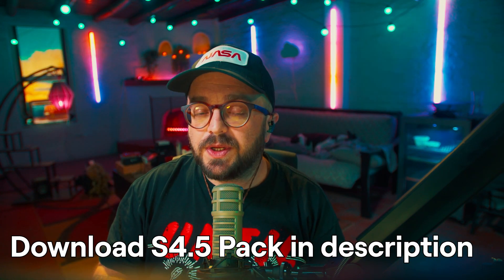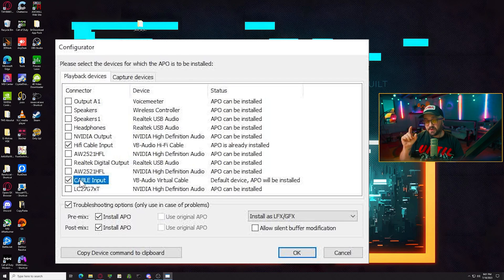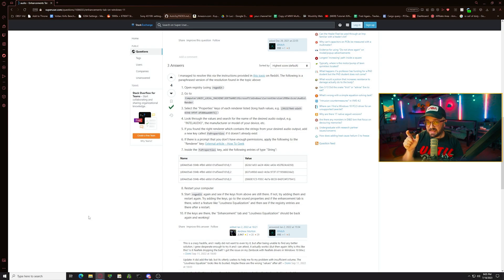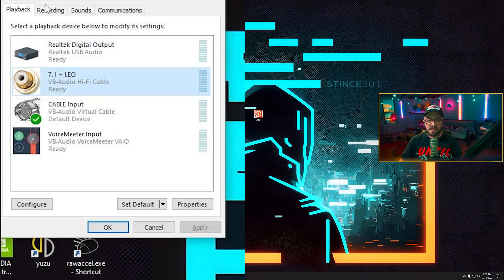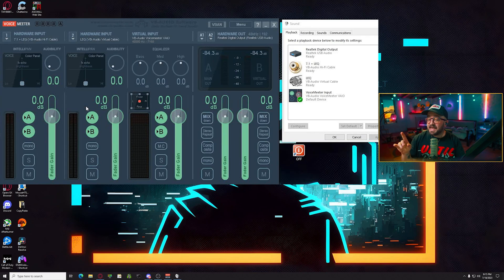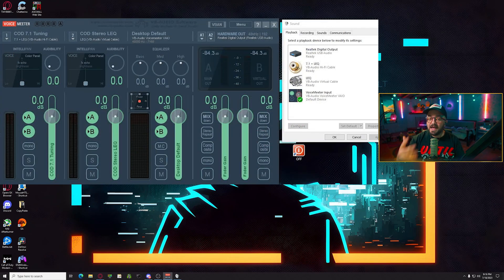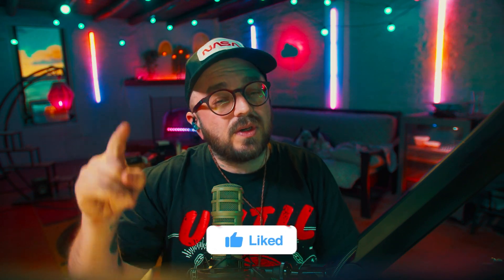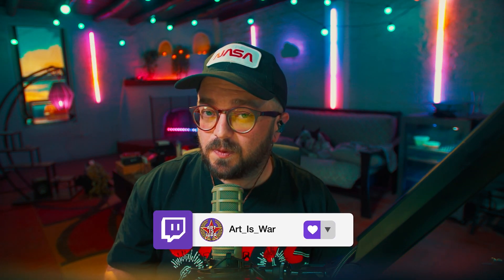I Fixed Warzone Audio... | S4 Reloaded Audio Settings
⚠️ Video guide OUT OF DATE⤵️

Chapters
0:00 - The updates!
1:16 - BEFORE WE START!!!
1:39 - Download Pack/Install
2:26 - E-APO Configurator
4:16 - Enabling LEQ on new device
5:24 - Re-enabling E-APO
5:56 - *ADV* RegEdit for LEQ
6:56 - Virtual Cables Setup
10:03 - Voicemeeter Setup
13:26 - HeSuVi Profiles!
14:49 - COD/HeSuVi Setup - 7.1
15:48 - COD/HeSuVi Setup - Stereo
16:50 - About the system/outro

Every click, comment, and share helps me keep creating.